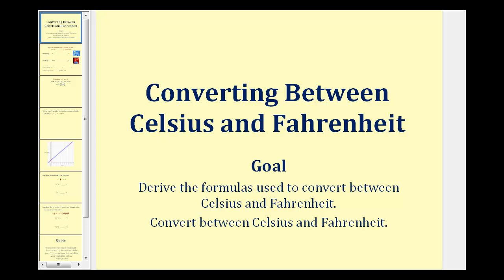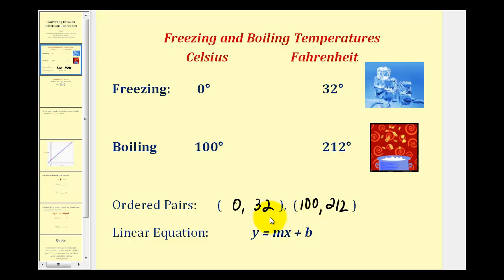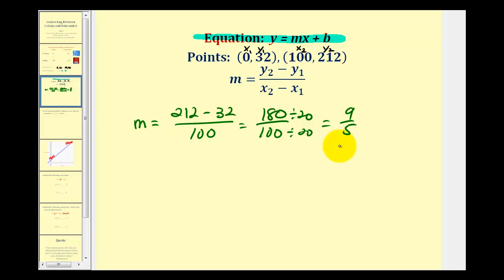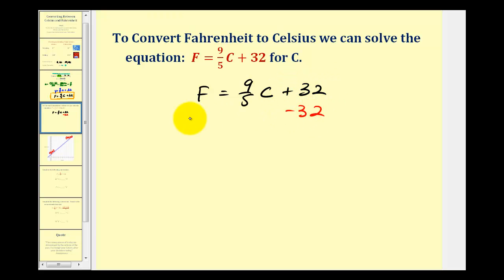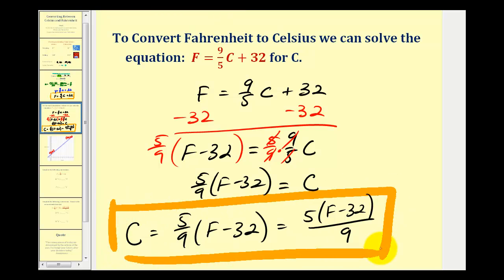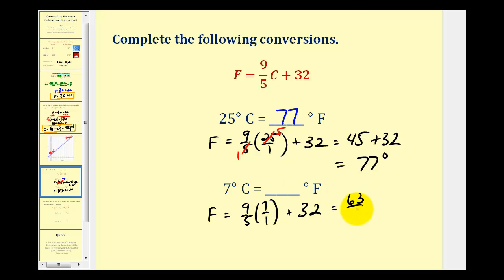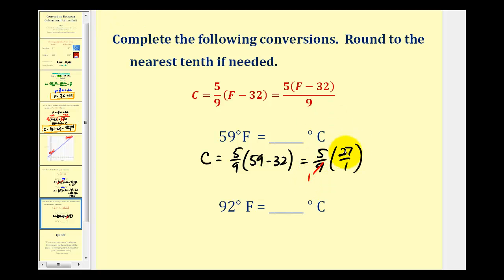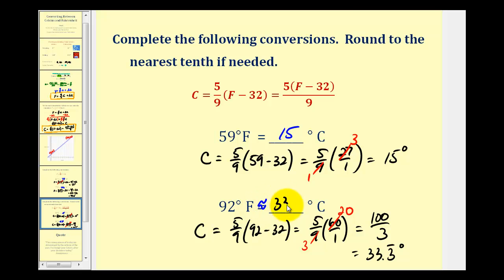Converting Temperature Between Celsius and Fahrenheit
This video derives the formulas used to convert temperature between Celsius and Fahrenheit and the provided conversion examples.